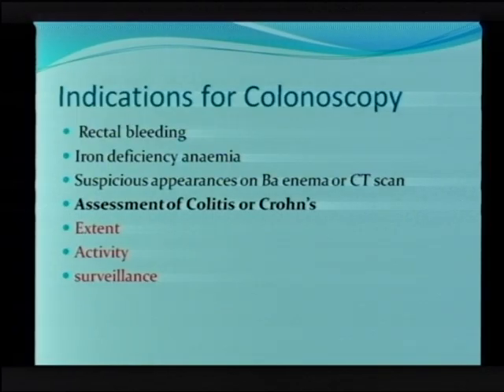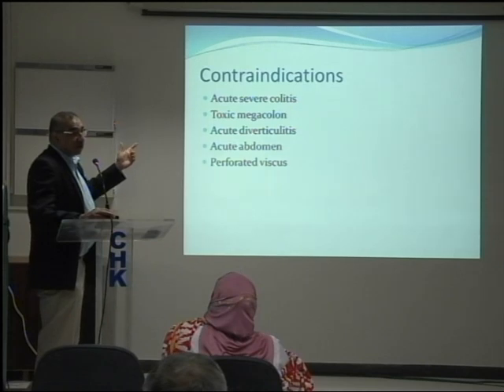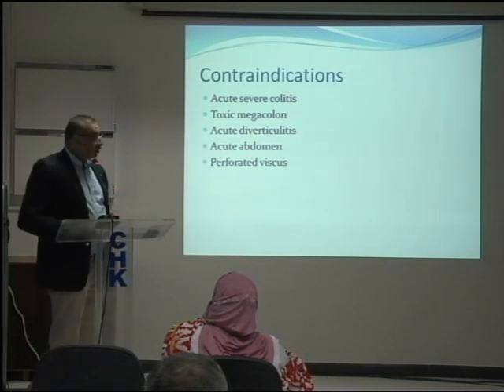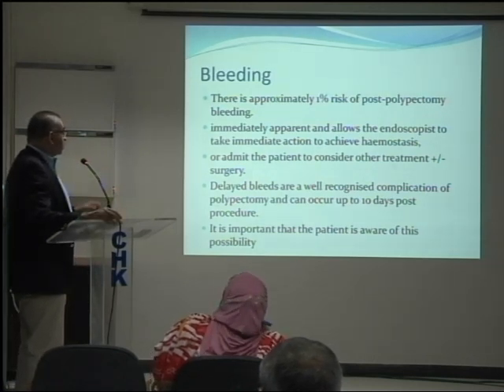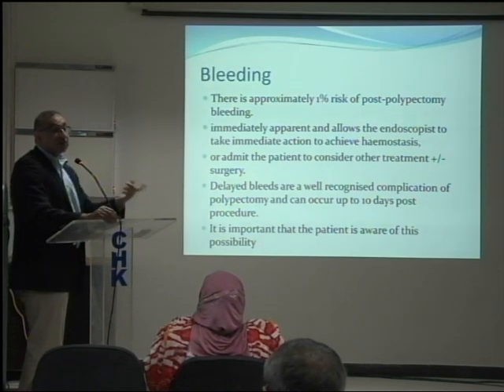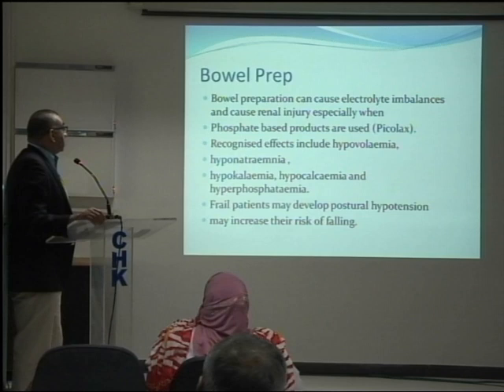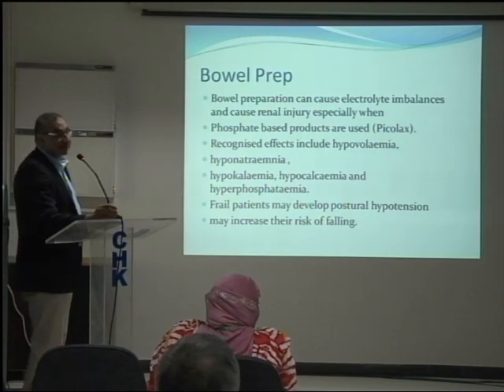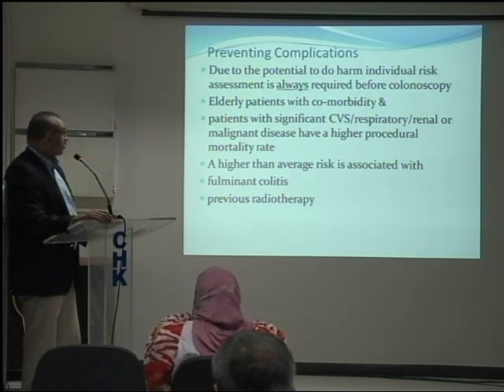10th hands on colonoscopy course part 2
13-15 March 2017, Surgical Unit 4, Civil Hospital Karachi